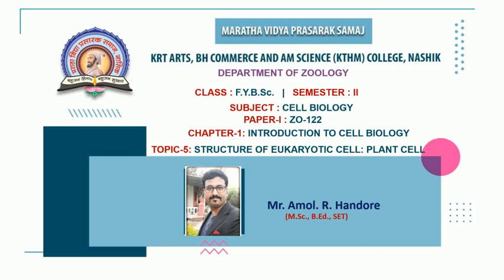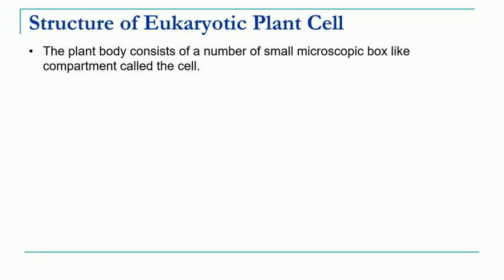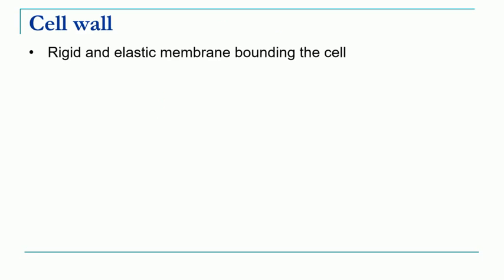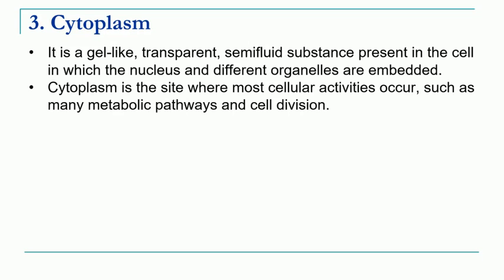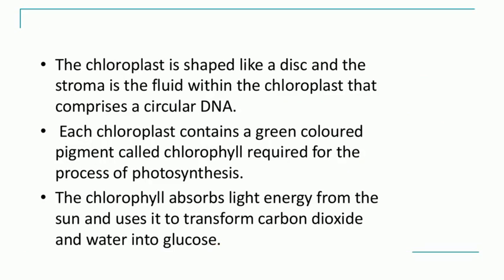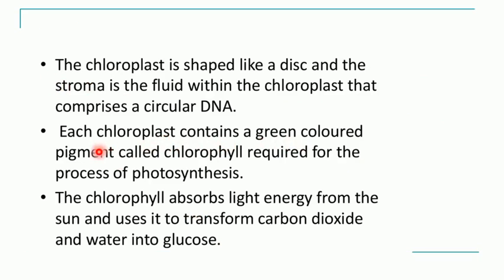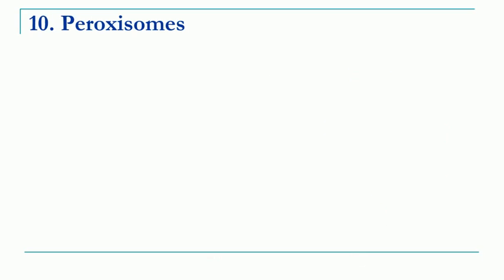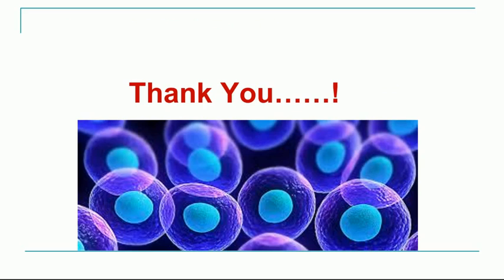F.Y.B.Sc I (Zoo. Paper- II) Cell Biology I Zo-122 I Structure of Plant Cell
Mr. Amol Handore I F.Y.B.Sc I (Zoo. Paper- II) Cell Biology I Zo-122 I Structure of Plant Cell